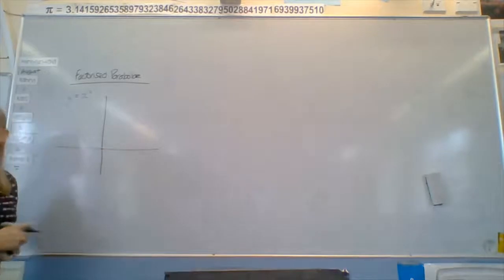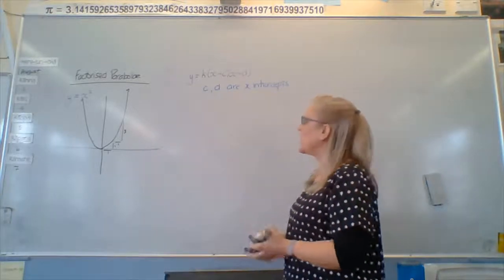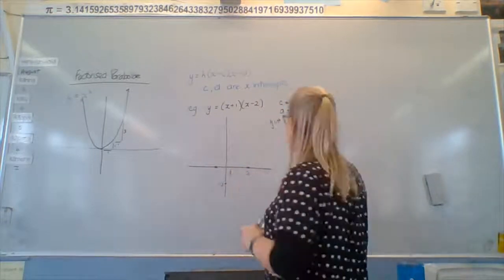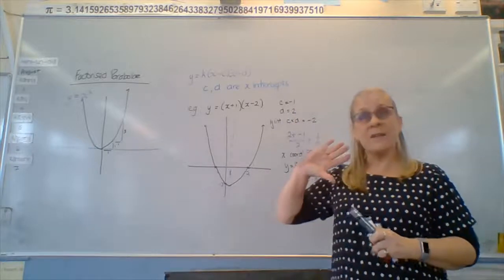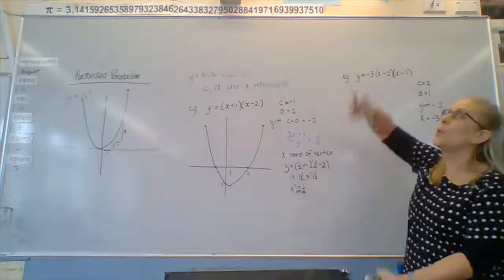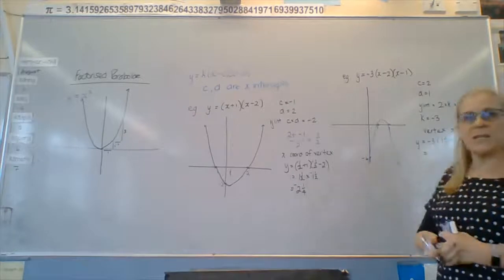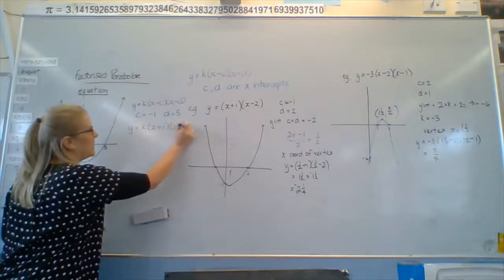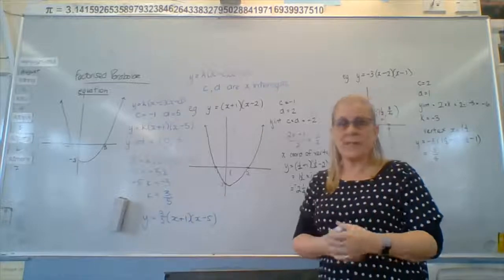NCEA Level Two 2.2 Factorised Parabolae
Looking at drawing and finding the equations for graphs